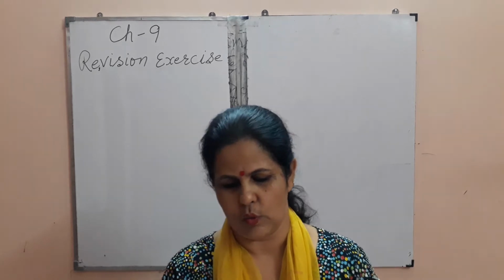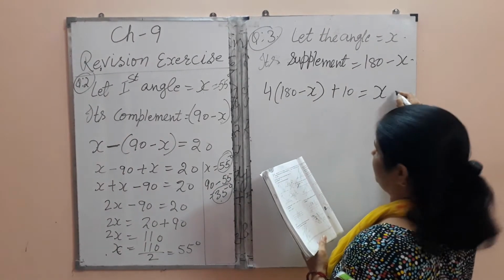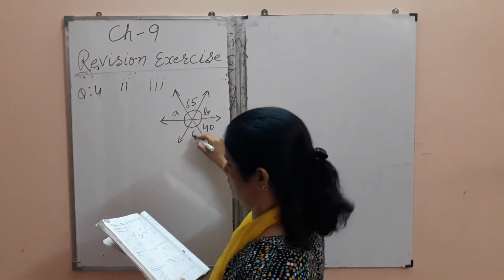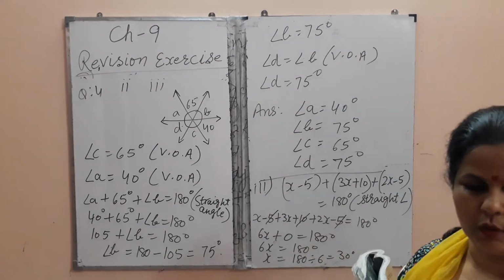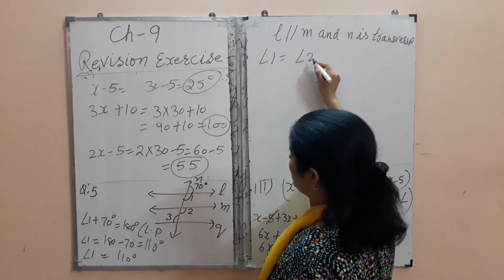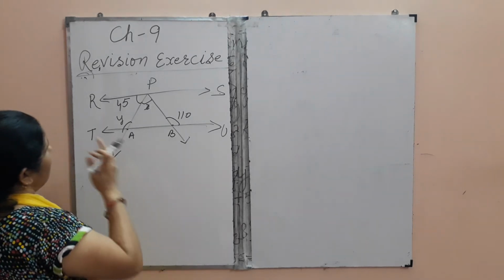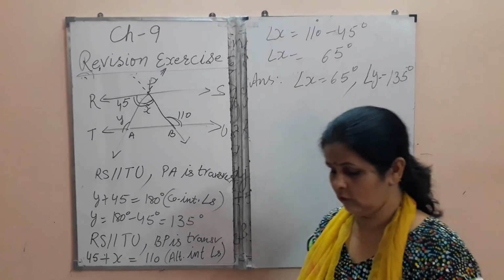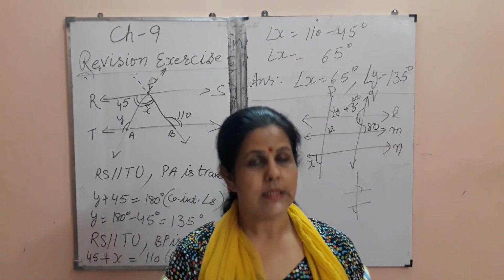Class VIl Ch-9 (Part 6) Revision Exercise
Class VIl  Ch-9  Lines and Angels  Math